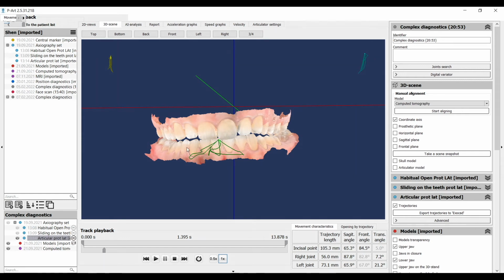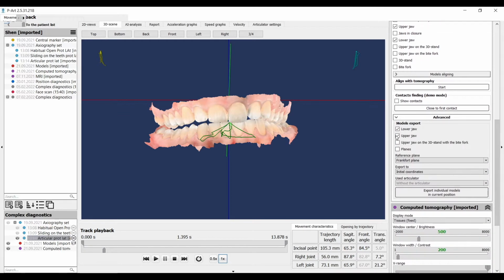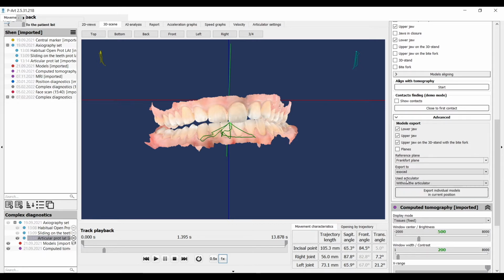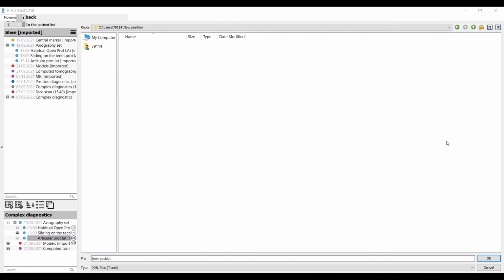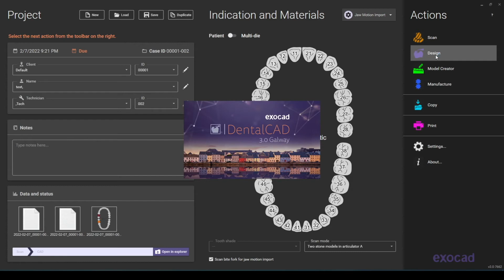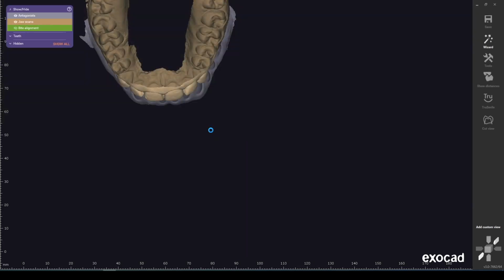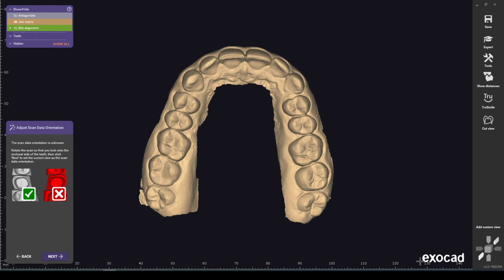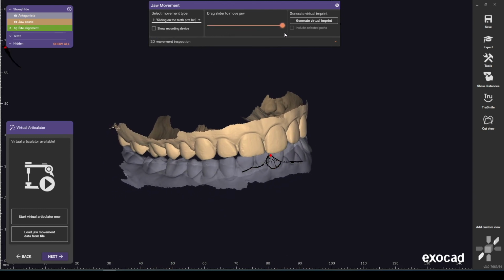25. Algorithm for loading axiography in exocad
Algorithm for loading axiography into exocad. Using the “Jaw motion” function in the exocad. Functionality of working with axiography data.